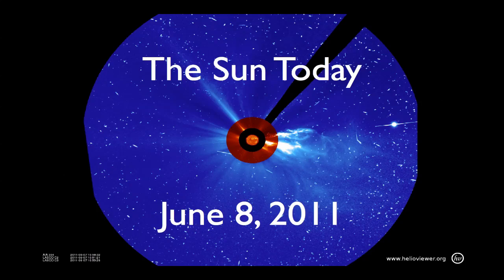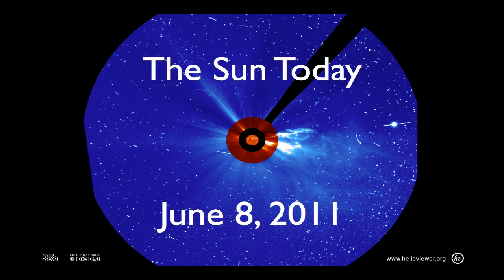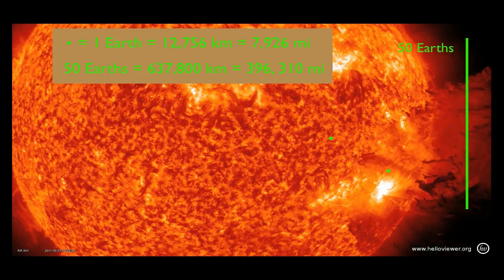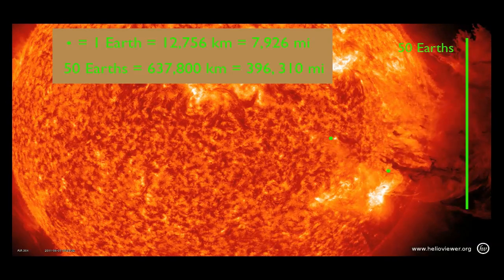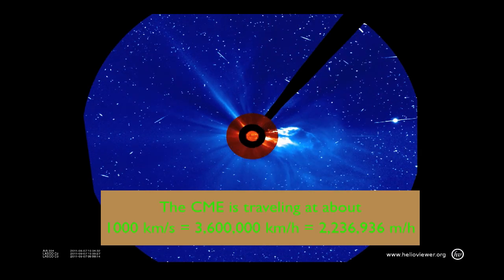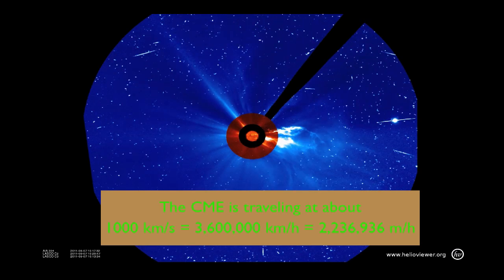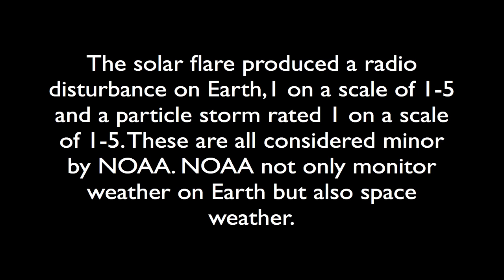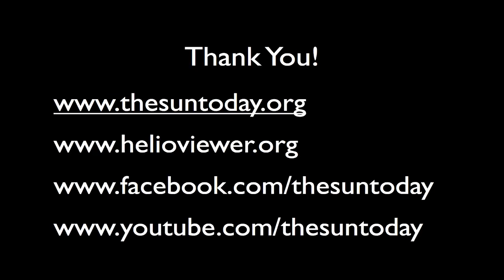Simply Amazing Solar Prominence Eruption - An Update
- Here is an update on the amazing solar eruption and solar storm from June 7, 2011. Again we show the 304 Angstrom wavelength camera from SDO to see the 20-80 thousand degree plasma from the eruption. This time we put the size of things into perspective. We also show SDO along with both LASCO C2 and C3 from SOHO to view the CME. Lastly, the overall events and there possible impact on us is briefly discussed. This is a spectacular but moderate space weather event. Keep your eyes out for Aurora!